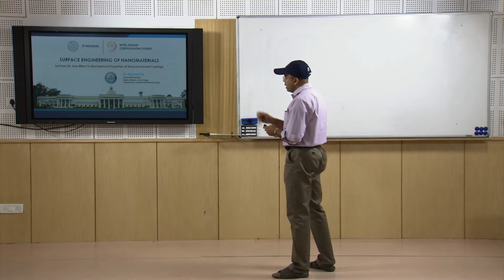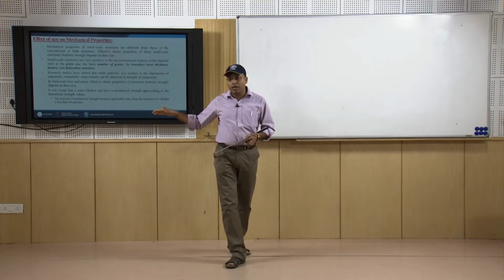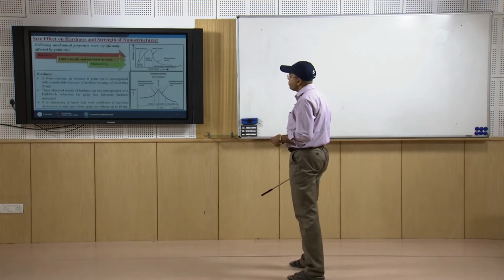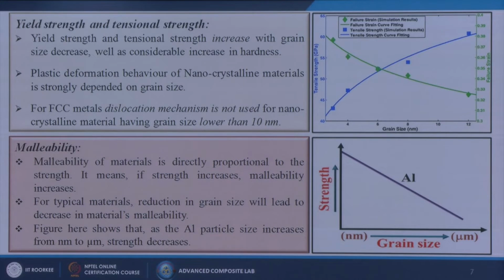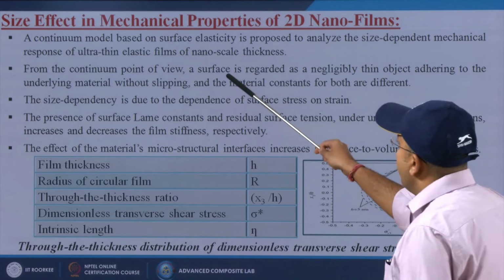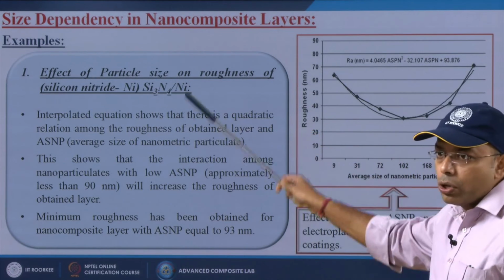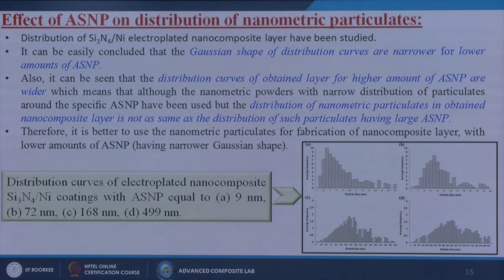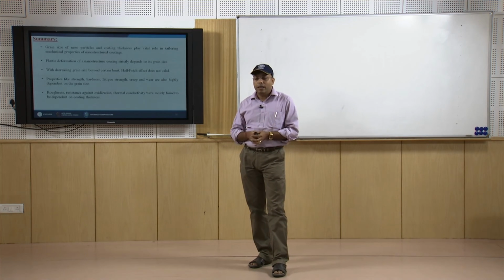Size Effect in Mechanical Properties of Nanostructured Coatings